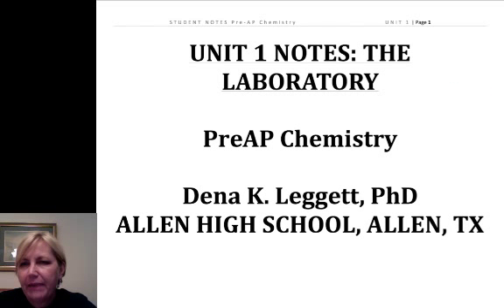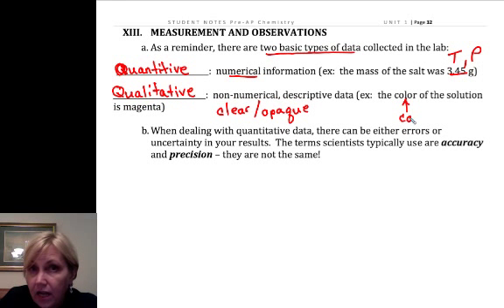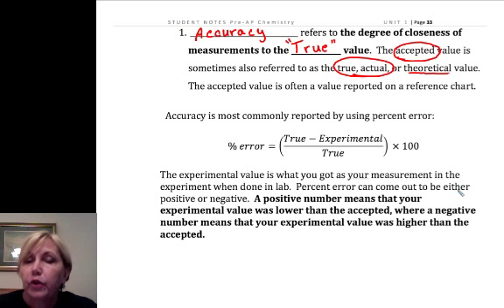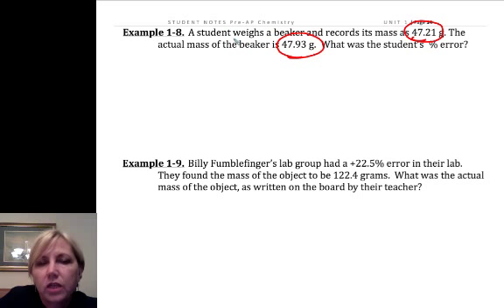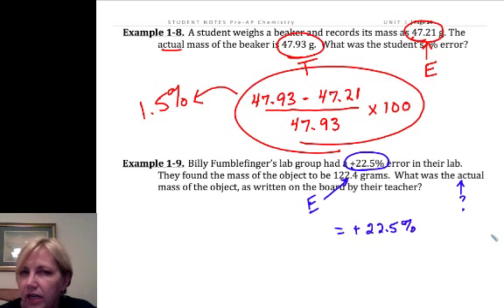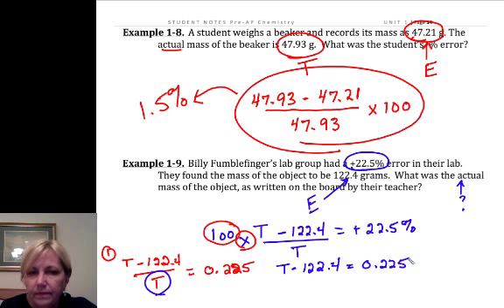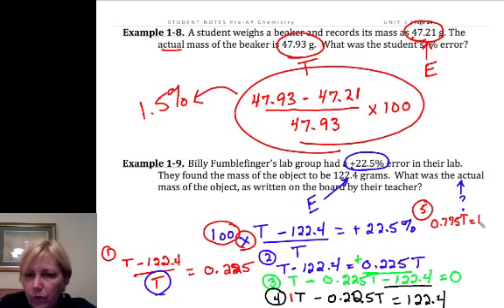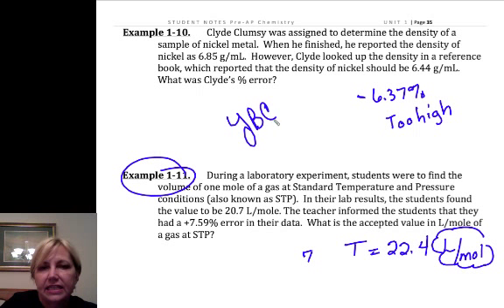PreAP The Lab 7 ACCURACY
This is one of a series of eight videos introducing PreAP chemistry students to the laboratory.  The "scientific method" is re-taught, variables are described, and Laws and Theories are differentiated.  Laboratory safety is included along with a simplified NFPA diamond and MSDS sheets.  The series ends with a discussion of measurement, accuracy, percent error, and precision.